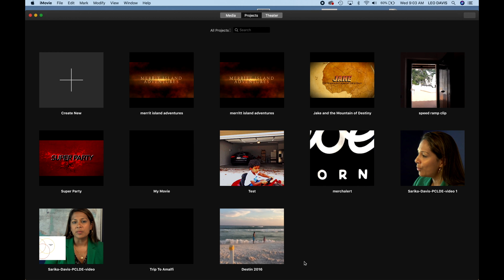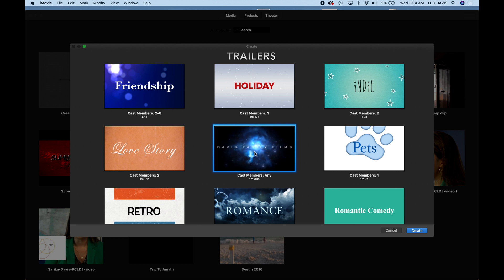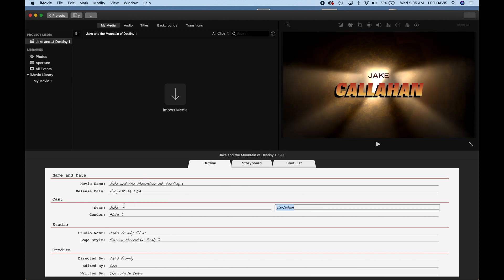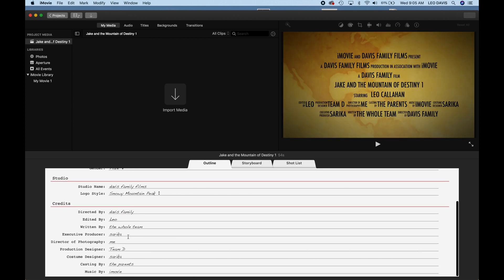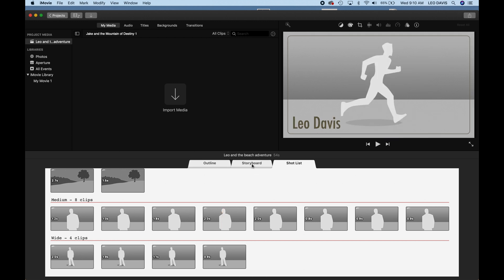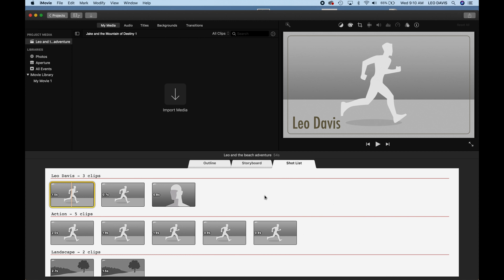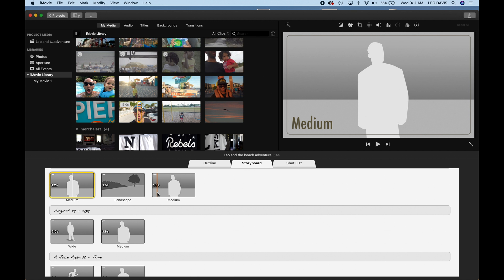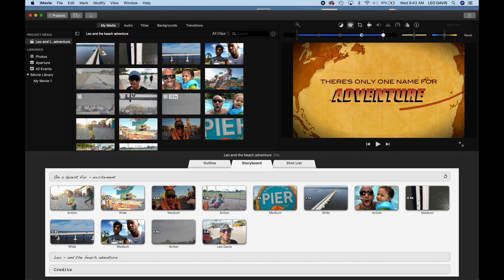iMovie Tutorial: Using iMovie Trailers To Create Epic Videos For Friends and Family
Learn how to use iMovie trailers to make some cool and creative videos your friends and family will love.